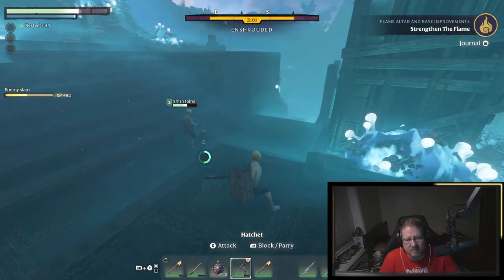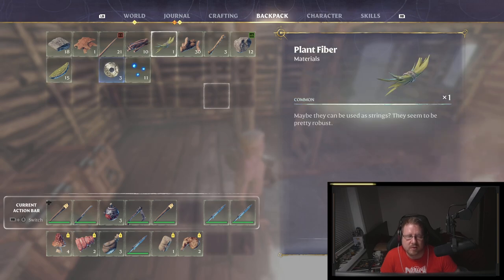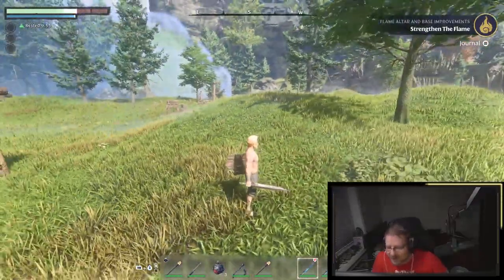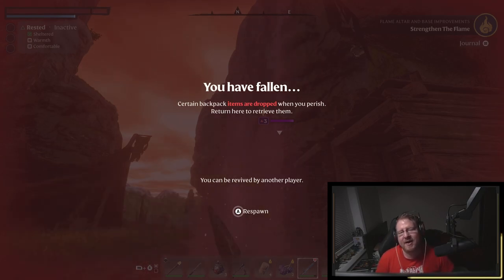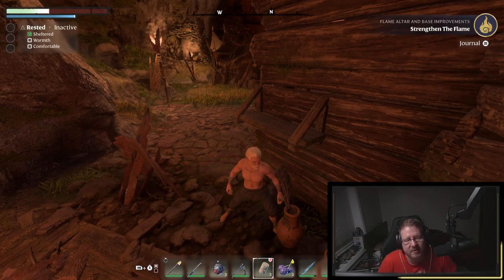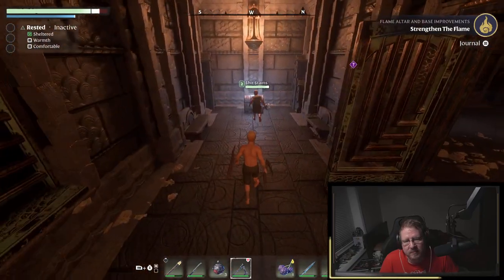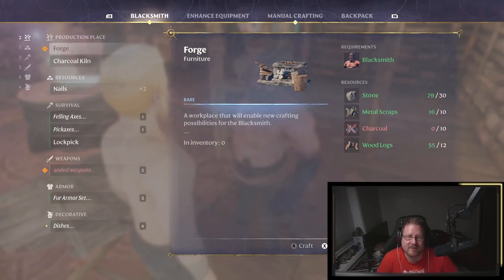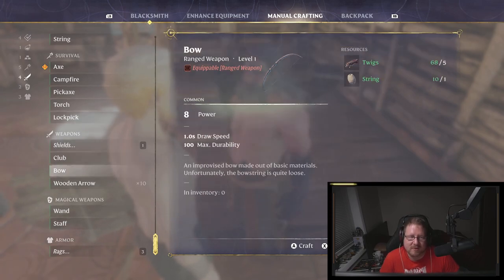Exploring Gaming Narratives: From Linear to Nonlinear Storytelling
Immerse yourself in the world of gaming technology, with deep dives into hardware innovation and software development.